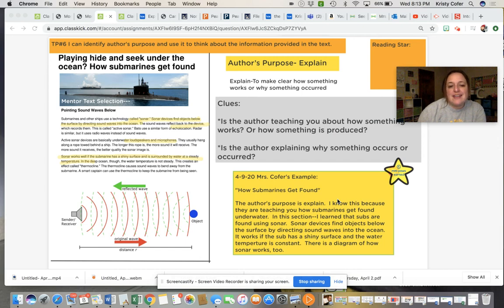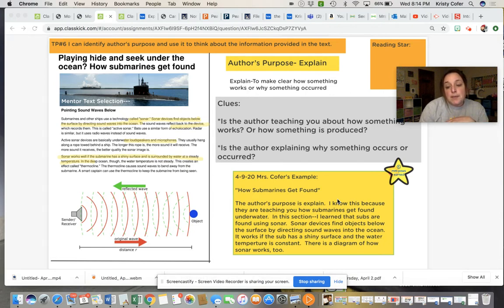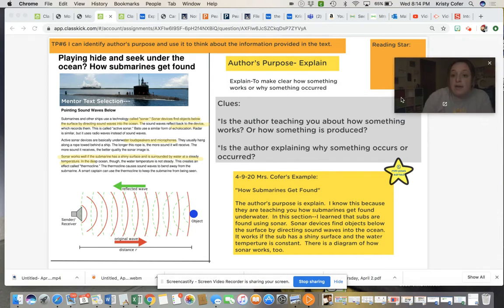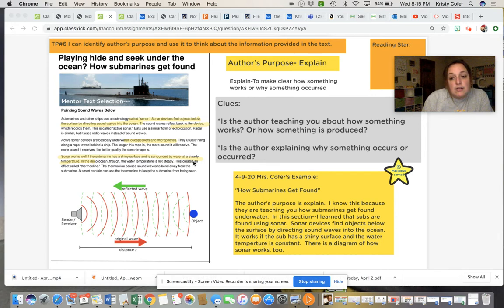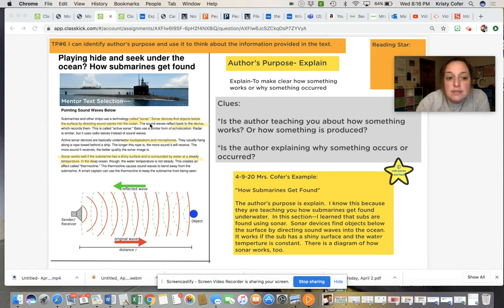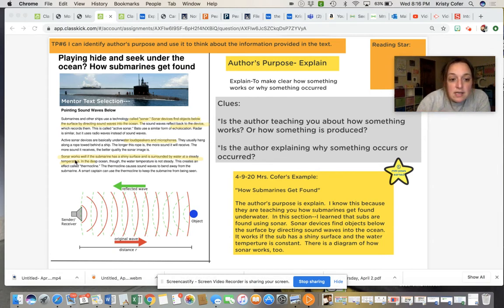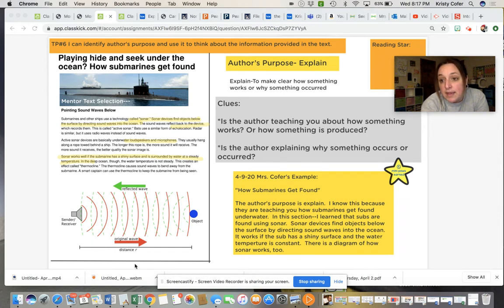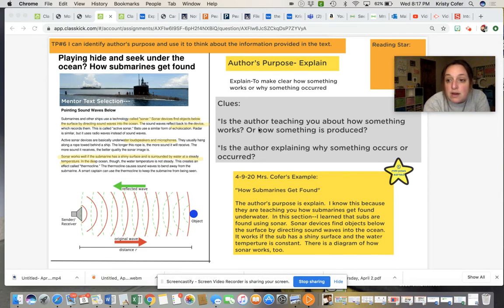Untitled: Apr 8, 2020 8:18 PM